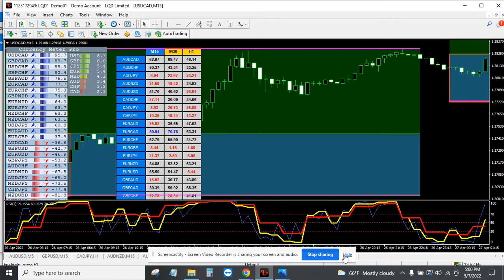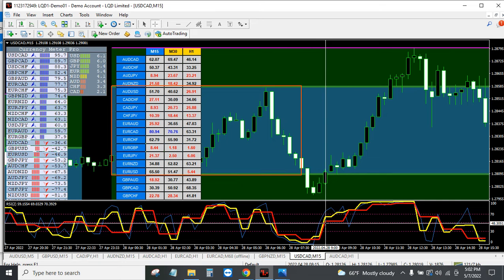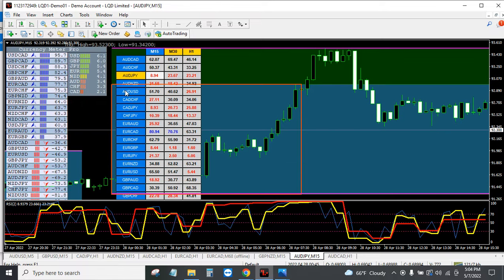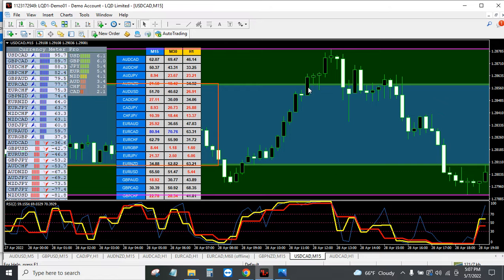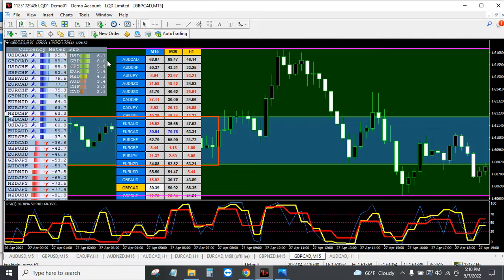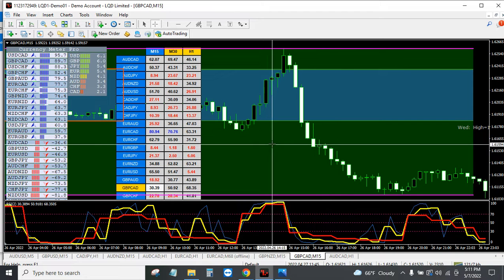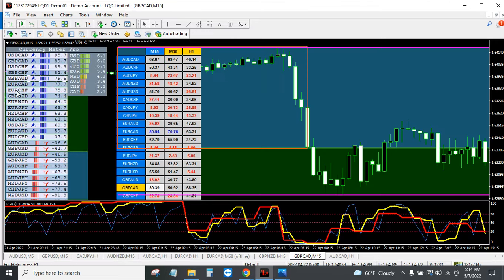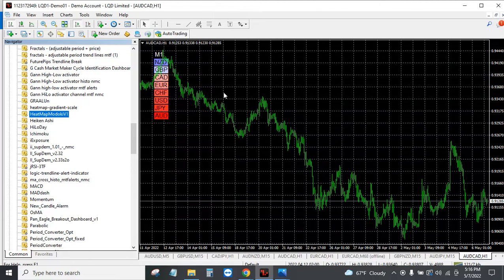ASIAN BOX BREAKOUT EA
EA TO FINESSE THE ASIAN BREAKOUT DASHBOARD EA